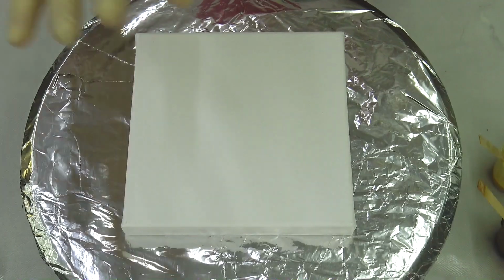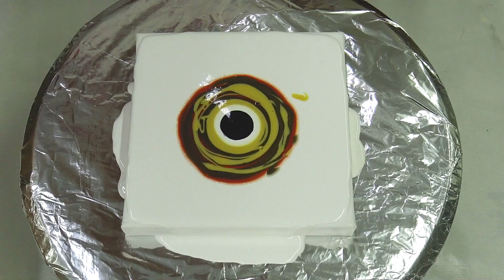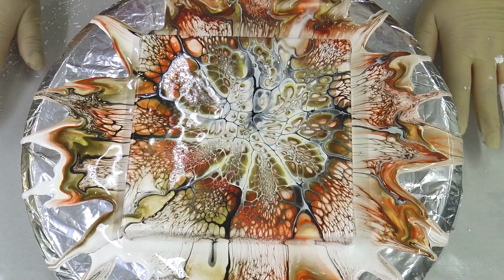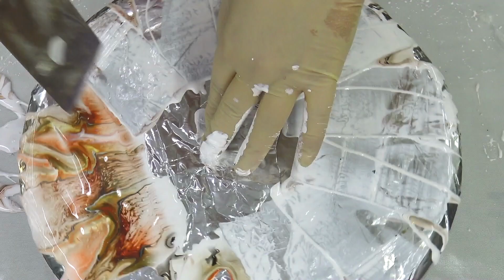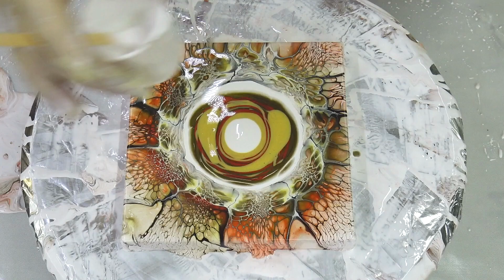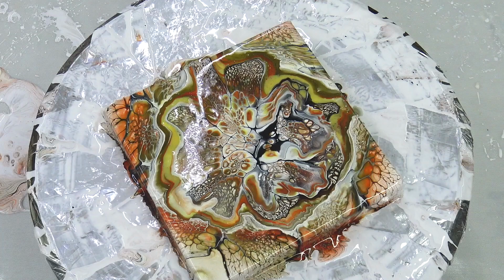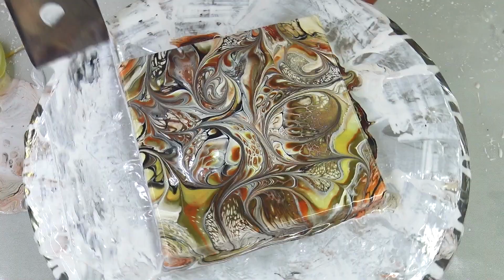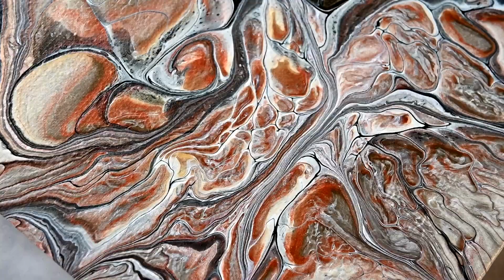(806) Blooming with Metallic paints ~ Gold, Bronze and Copper ~ Stone effect ~ Acrylic painting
In today's video I will do a bloom fluid art technique with Metallic Gold, Bronze and Copper acrylic paints. I still need a lot of practice to produce a perfect bloom acrylic pour painting, but I think, that I'm getting a little bit better every time.
I like the stone effect of the final painting, but I lost a lot of the lacing, so I will try to mix my acrylic paints with pouring medium a little bit thicker and try again.

Pillow: Waterbased gloss acrylic enamel white
Pouring medium: 2 parts Untited base to 1 Part Minwax polycrilic
Cell activator: 1 part Amsterdam Oxide black, Titanium white to 3 parts Australian Floetrol